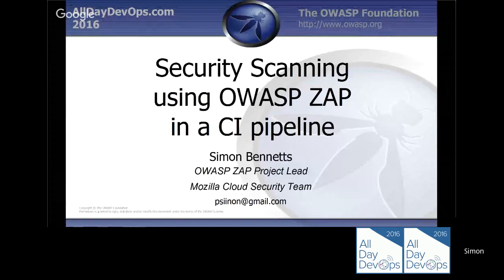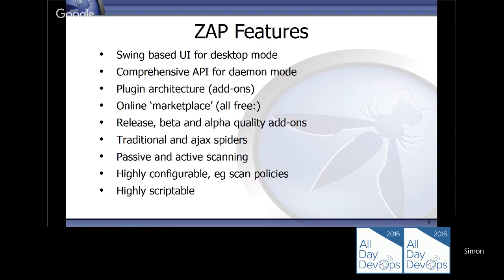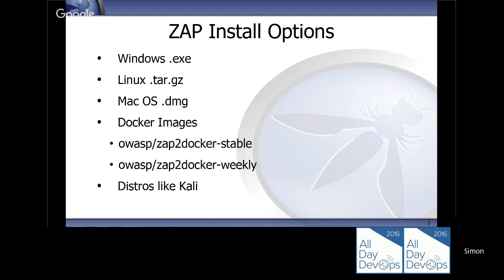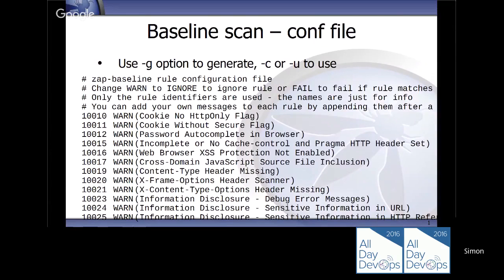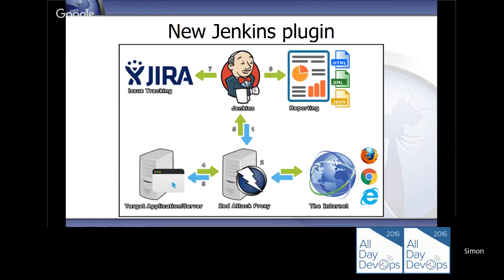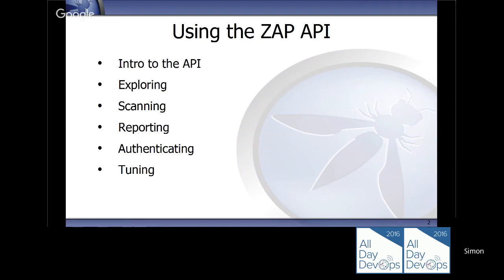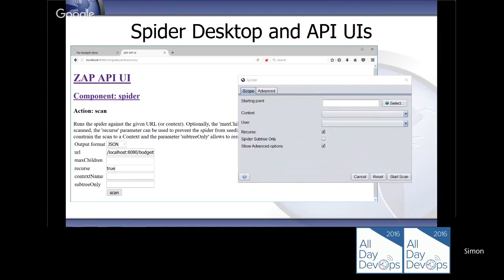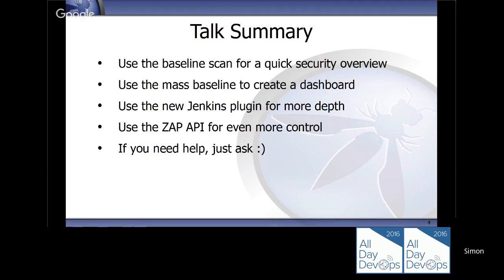All Day DevOps 2016 Security Scanning using OWASP ZAP in a CI pipeline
FYI we have a load of much newer ZAP videos, all linked off

The Zed Attack Proxy (ZAP) is an OWASP Flagship project and one of the world’s most popular and best maintained free and open source security tools. It can help you automatically find security vulnerabilities in your web applications while you are developing and testing your applications. Its also a great tool for experienced pentesters to use for manual security testing.

In this talk Simon will give a quick introduction to ZAP and then will focus on automation and embedding ZAP in continuous integration / delivery pipelines. He will explain the different ways of automating ZAP and dive into the ZAP API which gives full control over the ZAP functionality.